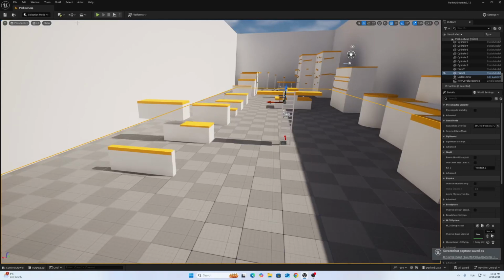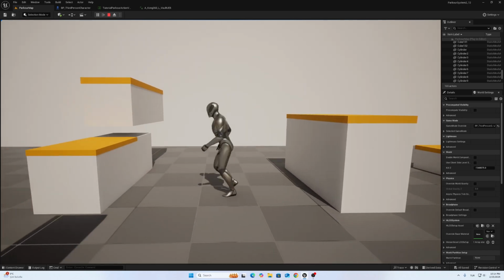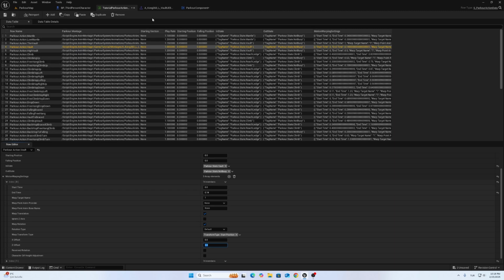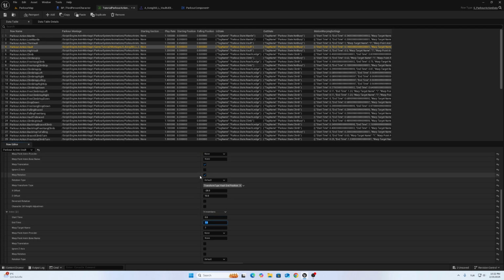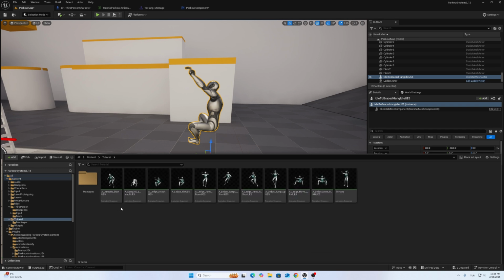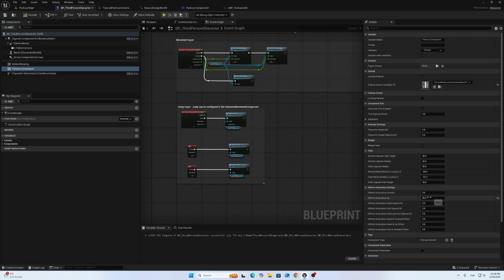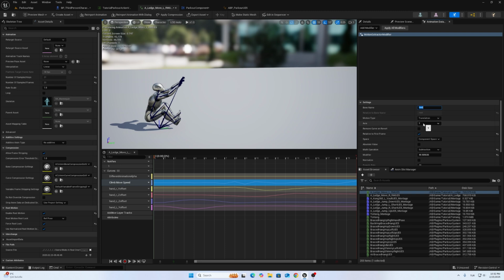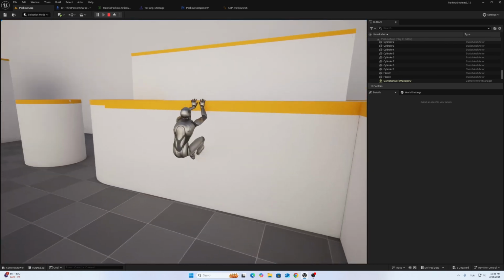How To Swap Animations with using Parkour System 2.12